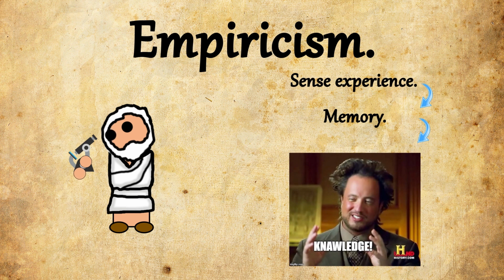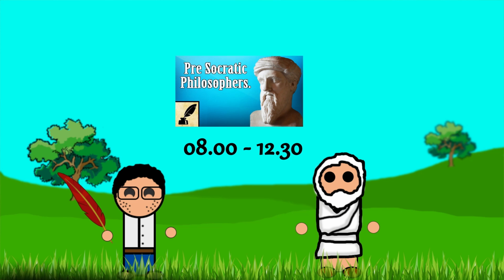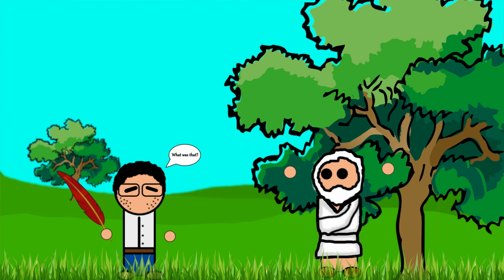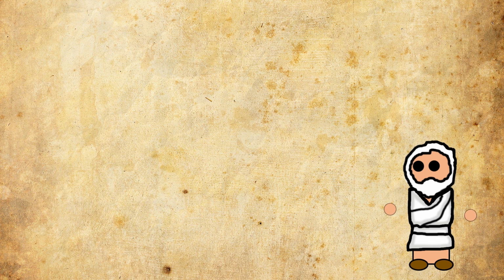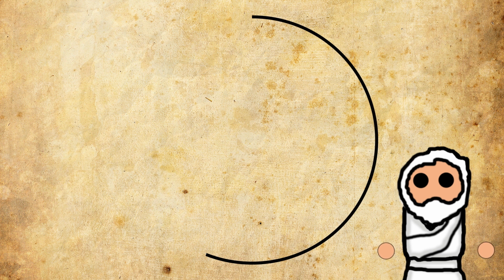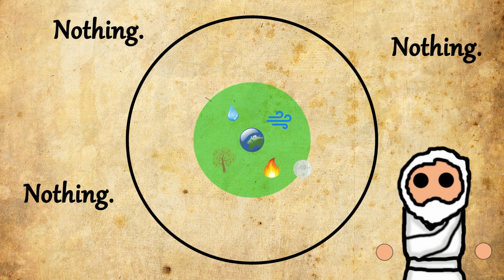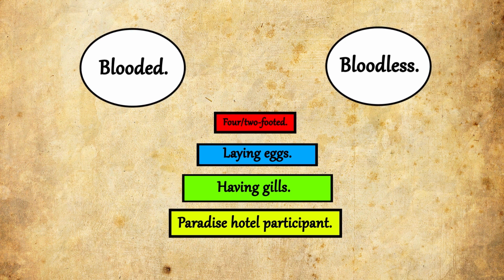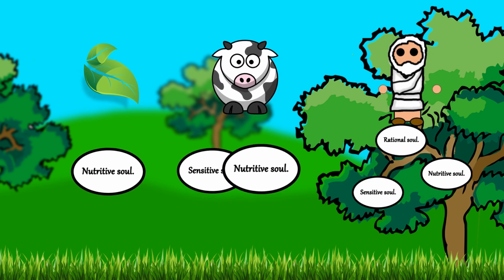Aristotle Science: The (Scientific) achievements of antiquities Greatest philosopher.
Are you a fan of Aristotle, philosophy, science, and learning about history? If the answer is Yes then this video is for you!

Today we will cover the scientific achievements of the renowned philosopher Aristotle, arguably one of the most important characters in the history of science. In this introduction to Aristotle, you will learn several interesting things related to Aristotle's philosophy about nature including…..

Aristotle's metaphysics, teleology, theory of motion, the four causes and how they related to Aristotle's works on cosmology.

Aristotle's views on knowledge, epistemology and how it affected how Aristotle studied the natural world.

Aristotle's theories about biology and how it relates to Aristotlés ideas about the soul and humans relationship to the animals(+ a recommendation for a really awesome documentary on the monumental achievements Aristotle made in the study of life).

Recommended literature.

The beginnings of western Science by David Lindberg.

Wondering what programs I use to make my videos?

After Effects = The program I use to animate my videos.

Photoshop = The program I use to create my thumbnails, some of the maps and the carton character I use.

Blue Ice Yeti = The mike I use to record my videos.

Note: I try to use copyright-free images and stock footage at all times.

Sources: The Beginnings of Western Science(David Lindberg, 2008).